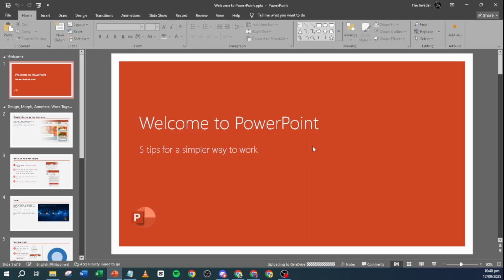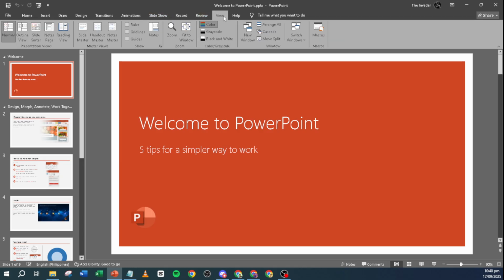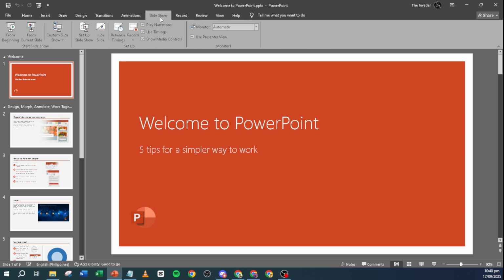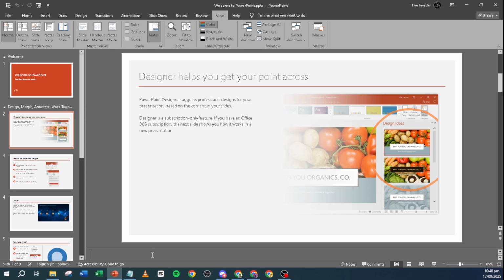How To Hide Notes In Powerpoint While Presenting [Latest 2025 Update]